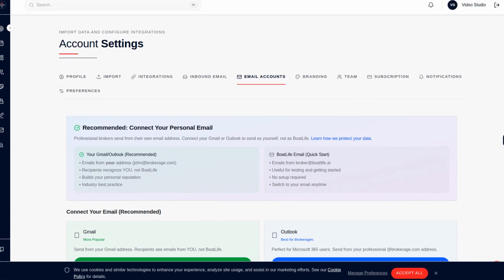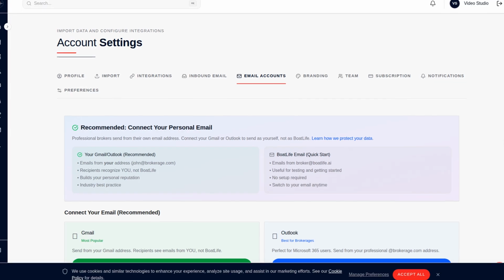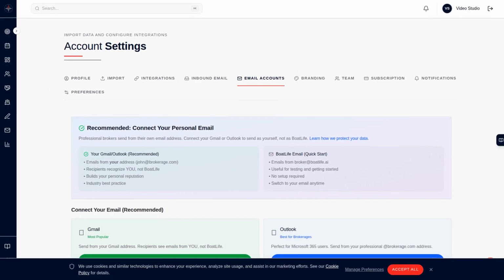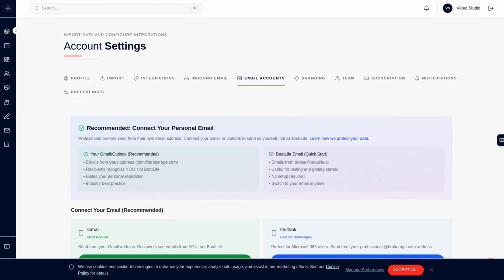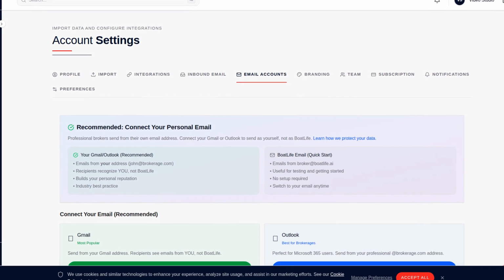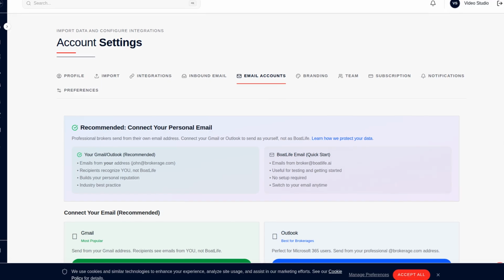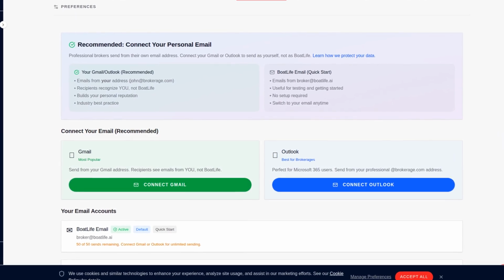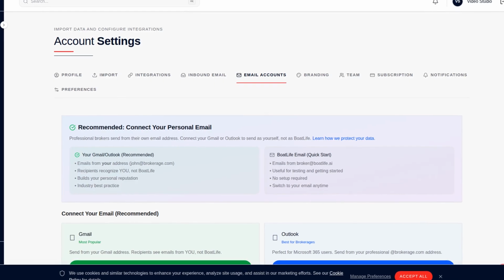How to Easily Connect Email for Boat Dealers | BoatLife.ai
Frustrated with complex email setups? Discover a simple, step-by-step guide to connect your Gmail or Outlook in just 30 seconds. Seamless integration awaits!

BoatLife.ai is the AI-powered CRM built specifically for boat dealers and yacht brokers.
From lead scoring to AI-drafted emails to deal management — everything a marine sales team needs in one platform.

 For Gmail. Click "Connect Gmail." Sign into your Google account. Google shows you the permissions, sending emails on your behalf. Click Allow.

 You are redirected back and see a green "Connected" badge. That is it.

 For Outlook. Click "Connect Outlook." Sign in with your Microsoft account. Click Accept. Green badge. Done.

 What permissions are needed? Just the ability to send emails from your account. We never access your contacts, calendar, or anything else. All connection tokens are encrypted before being stored.

 If your connection ever expires, which can happen over time, you will see an amber badge. Click "Reconnect" and go through the same quick flow. No data is lost.

 Your connected email automatically becomes your default sending account. You can change this anytime in the dropdown below.

 And if your connected email ever has an issue, the system falls back to the built-in service automatically. Your follow-up never stops.